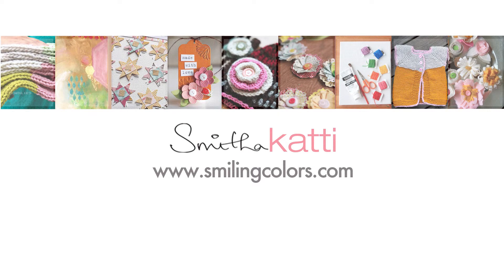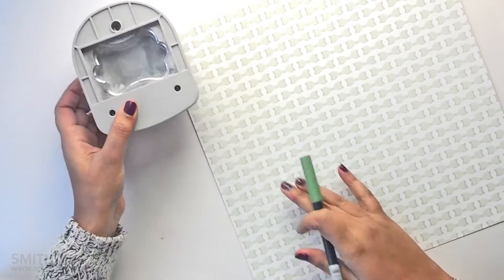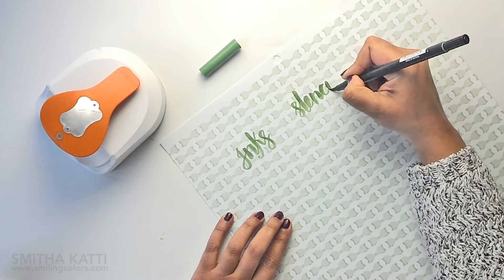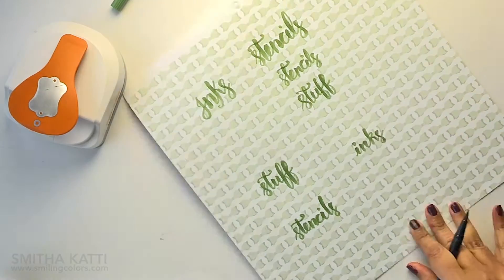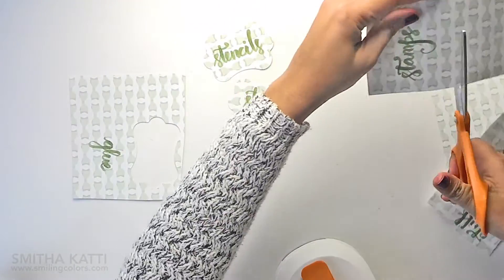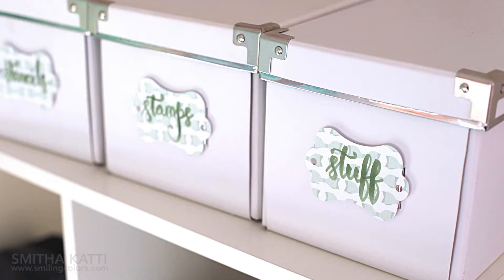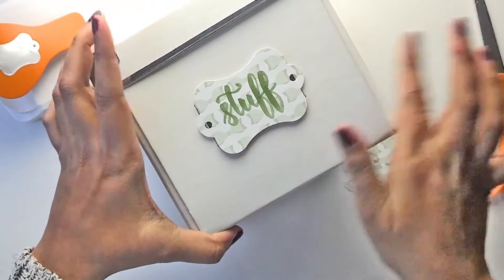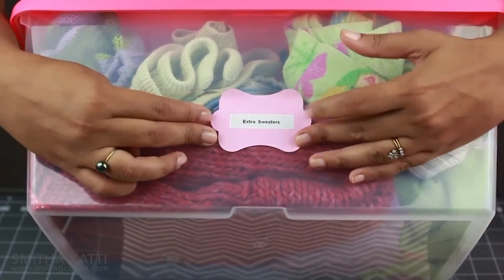DIY cute organization labels, Easy tags, Hand letter, Fiskars punch, Ikea storage boxes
Make your own Organization Labels and let them be cute!

● ● ● ● ● ● ● ●  CRAFT SUPPLIES  ● ● ● ● ● ● ● ●

• DCWV HAPPY DAY STACK 48 Sheets of 12 x 12 Printed Cardstock Scrapbook  ——

● ● ● ● ● ● ● ●  DISCLOSURE  ● ● ● ● ● ● ● ●